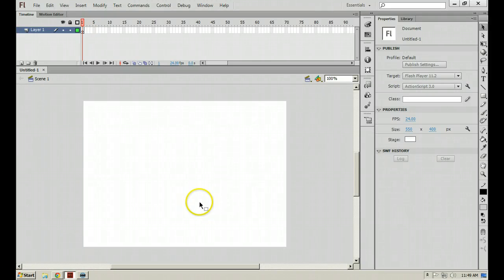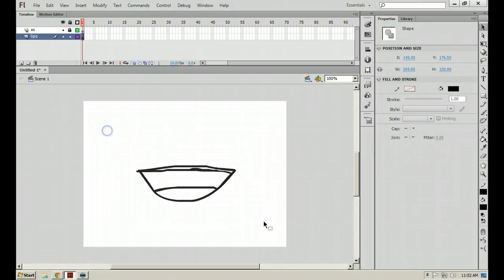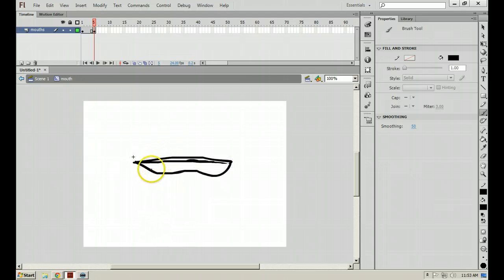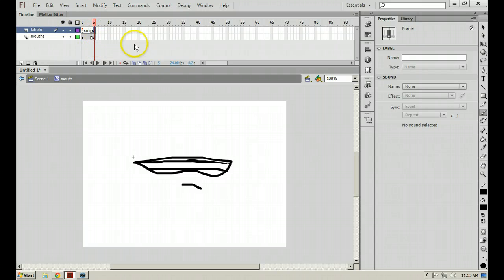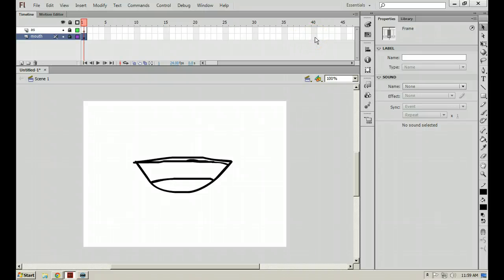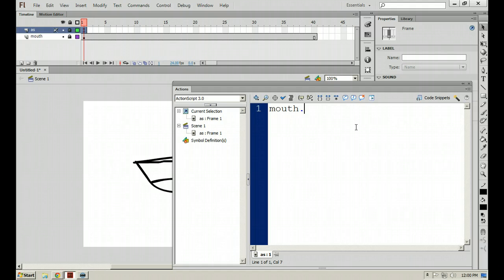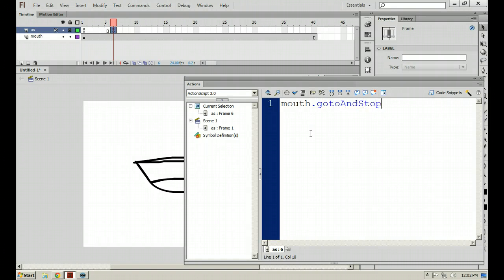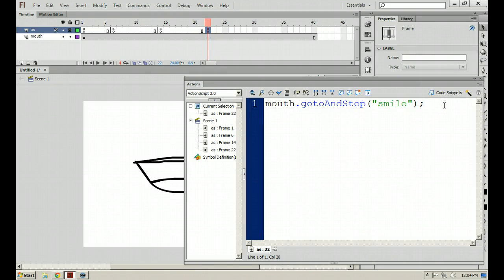Flash Professional CS6 - Using Action Script for Lip Syncing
Using Action Script 3 to lip sync.